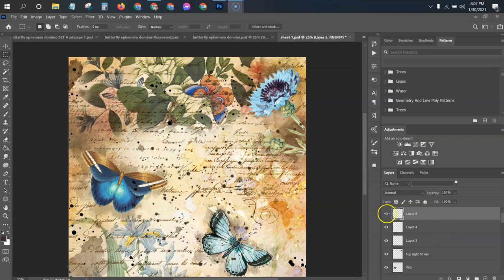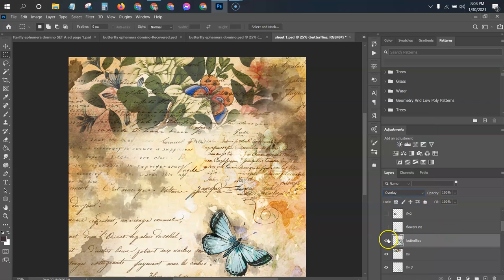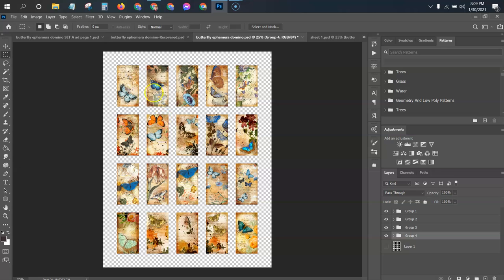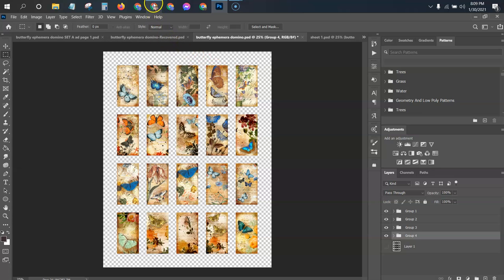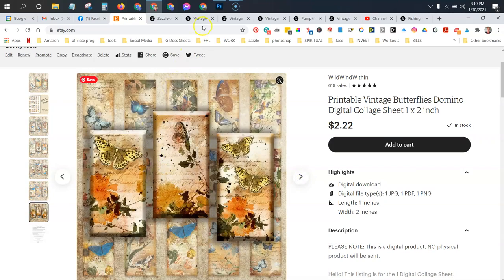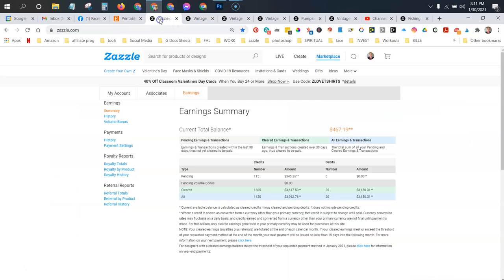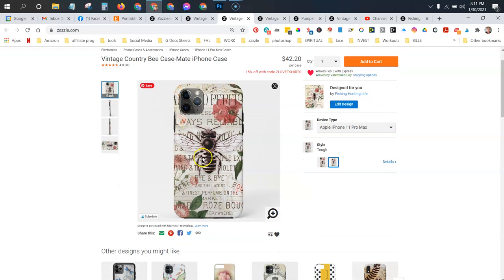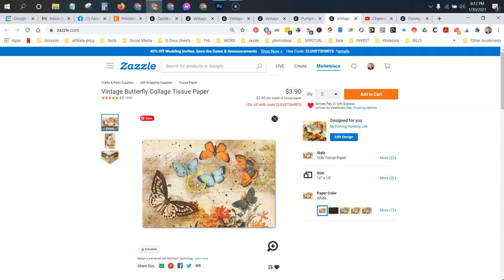My Vintage Art for my Work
How I play and turn it into things!